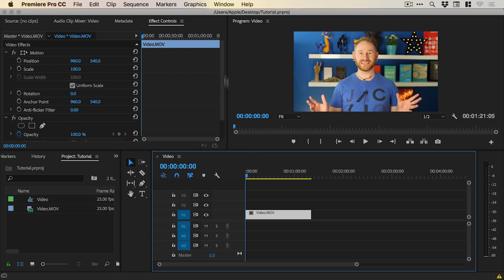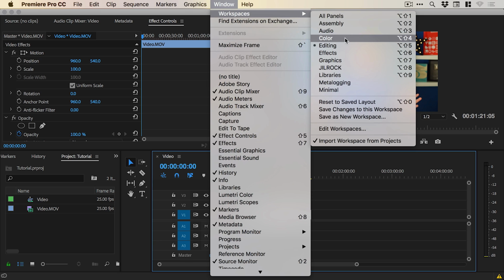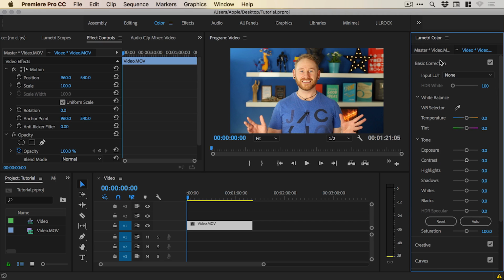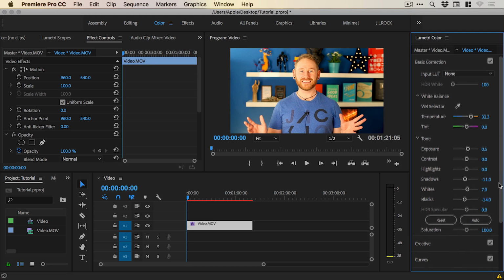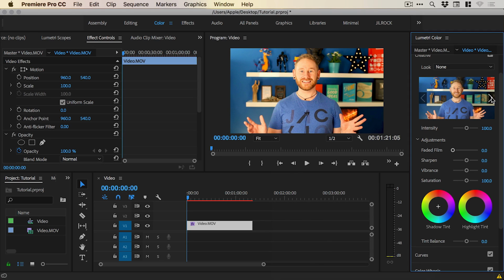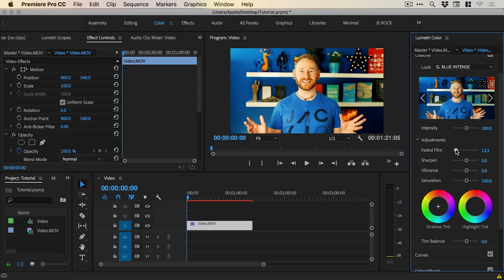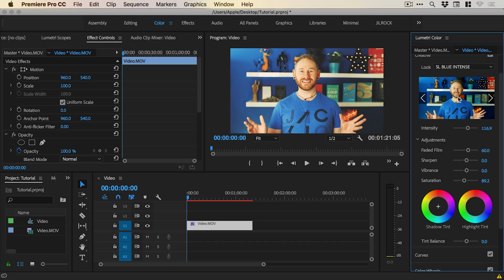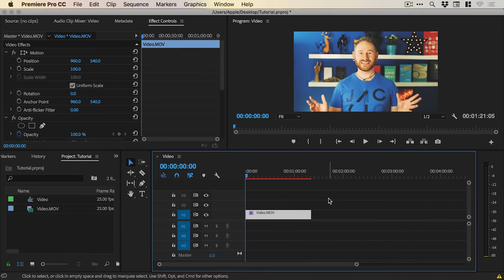Color Grading in Premiere Pro | 2 Minute Tutorial